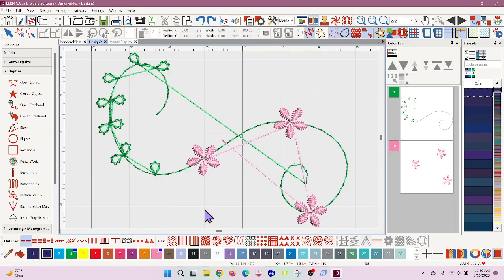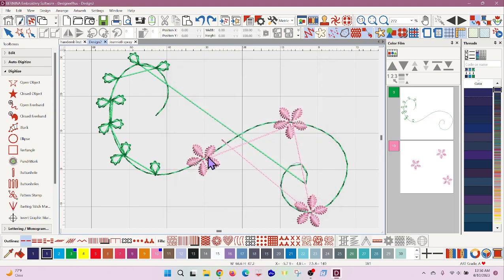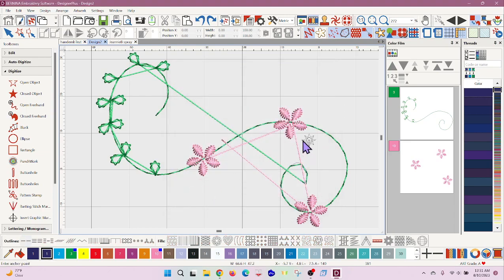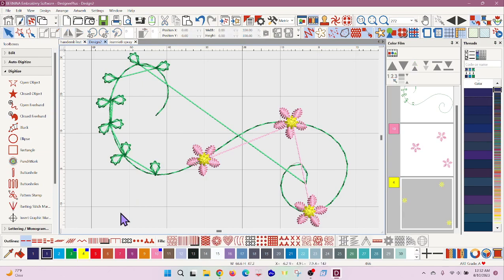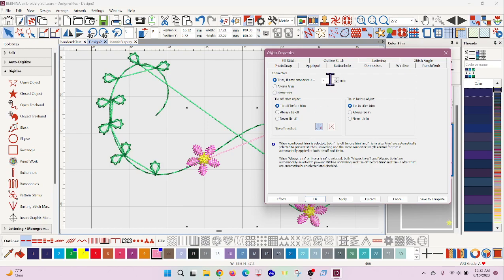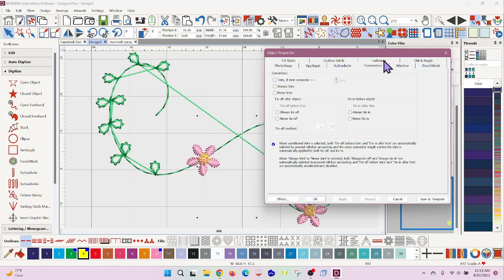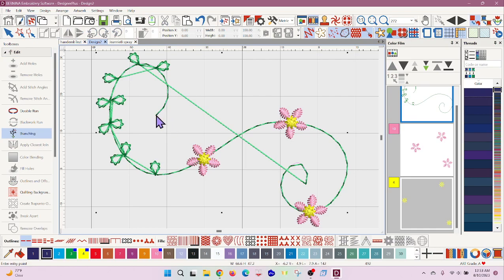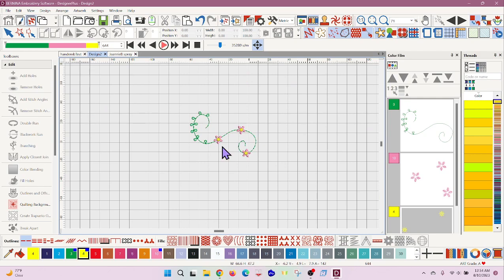Branching with Bernina Designer Plus V9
It doesn't matter what order you have added motifs when you have the branching tool to make order of the chaos. This tool is available in Bernina software V8 and V9.